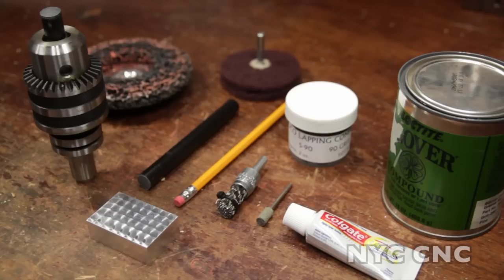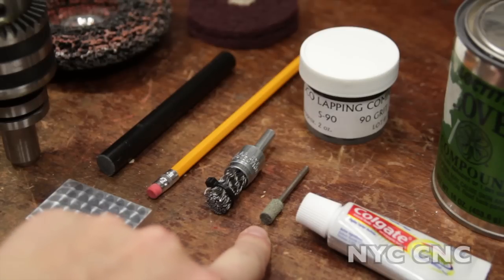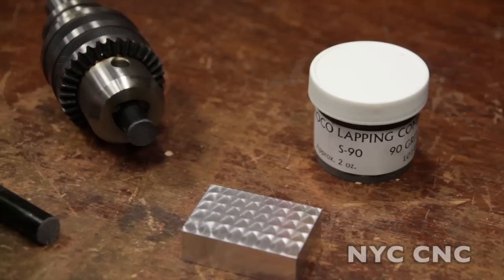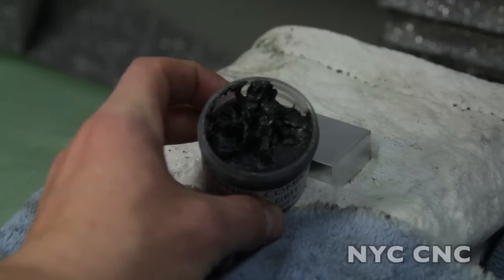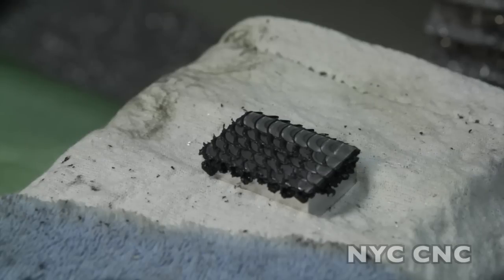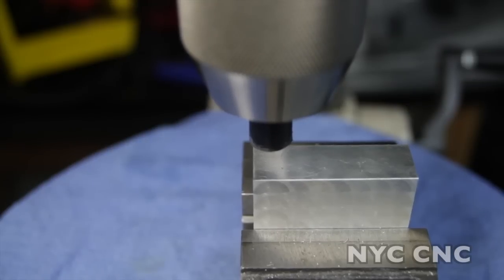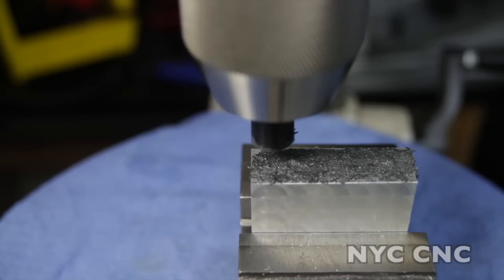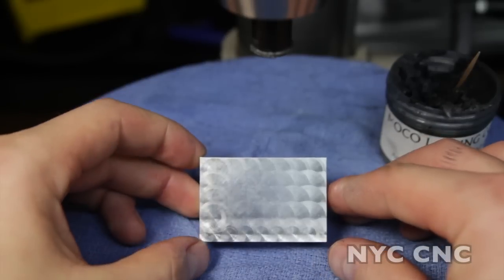Jeweling Aluminum! How-To Video Tutorial for a Great Looking Surface Finish!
Jeweling (also known as enging tuning or Damascene or Mottling) is an easy process that can be done at home that gives aluminum or any metal a great looking finish!  It is a series of circles that is often seen on fire trucks, airplanes, rifles and shotguns!

In this video, I show how easy it can be done, my preferred method and a few tips & tricks! 5 Reasons to Use a Fixture Plate on Your CNC Machine